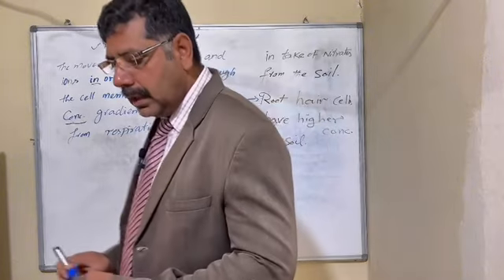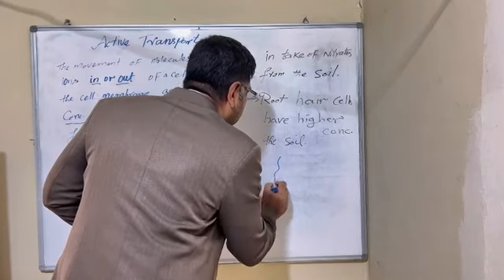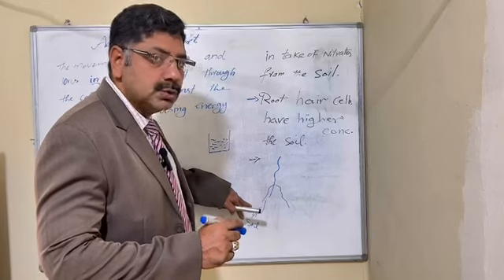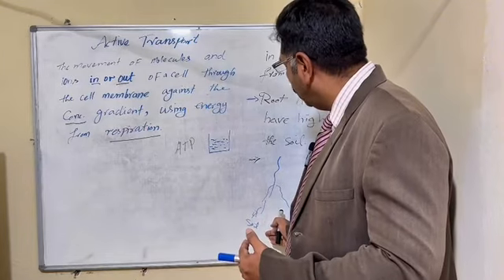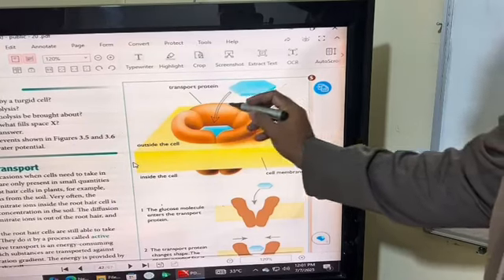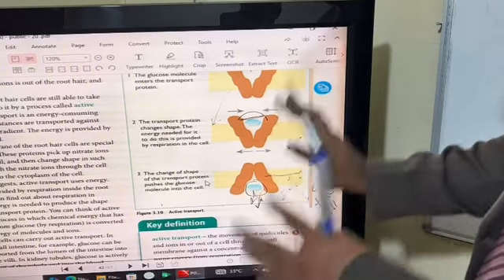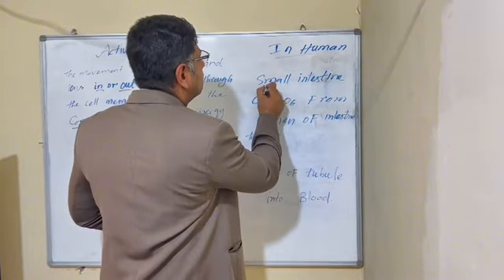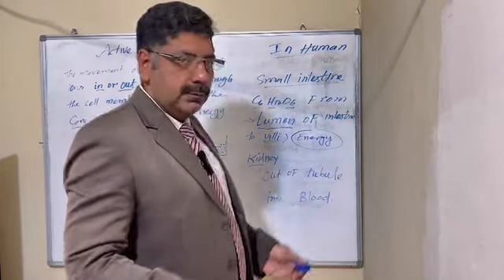Active Transport | IGCSE Biology Made Simple by Mazhar Tahir | Bio_Planet1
Welcome to Bio_Planet1!
In this video, Mazhar Tahir explains the concept of Active Transport in a clear and easy-to-understand way, perfect for IGCSE Biology students.

🧠 What you'll learn:

What is active transport?

How it differs from diffusion and osmosis

Where it occurs in plants and animals (root hair cells, small intestine, etc.)

Why energy (ATP) is required

This is a must-watch for students preparing for their IGCSE exams and looking to boost their understanding of transport in cells.